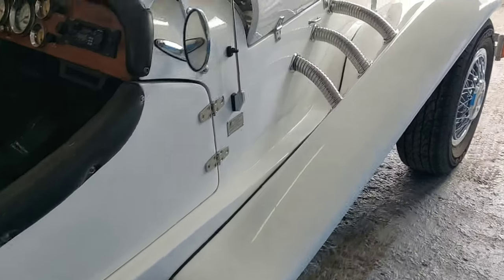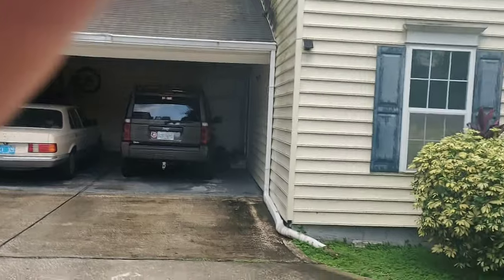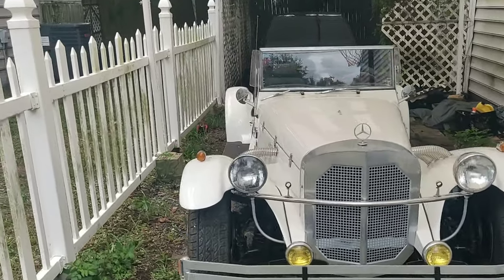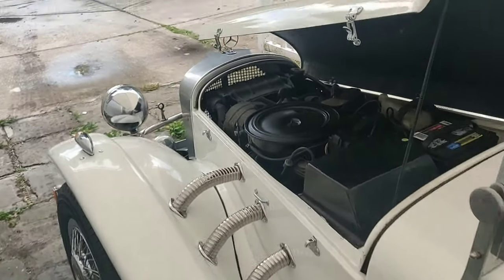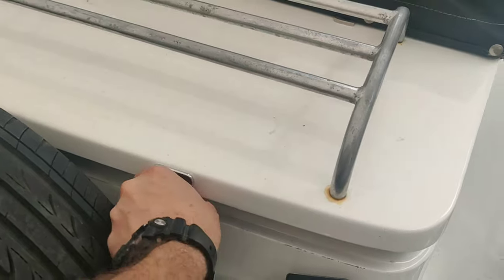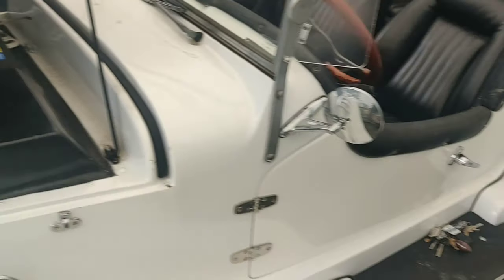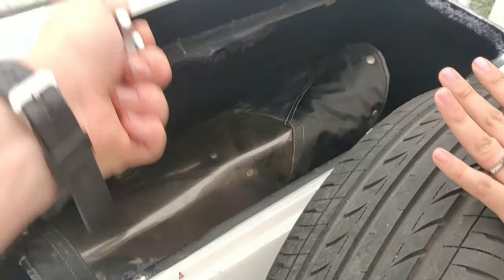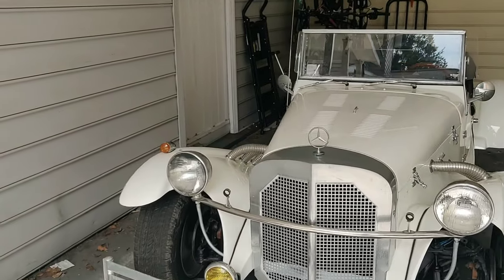SURPRISING WIFE WITH NEW CAR 1929 MERCEDES GAZELLE replica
I decided to surprise my wife for our anniversary with a new car.  Her reaction is priceless and made it so fun to do. hope you enjoy